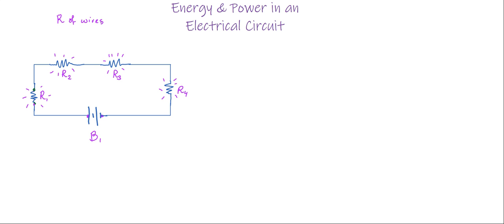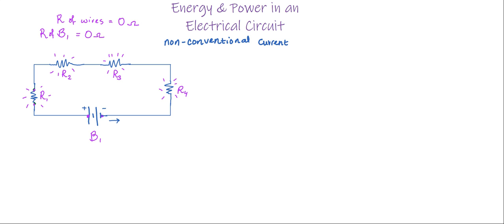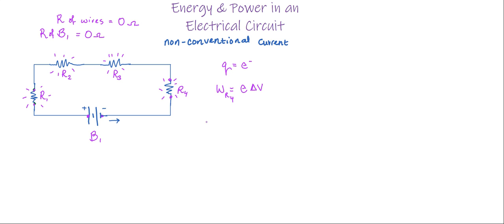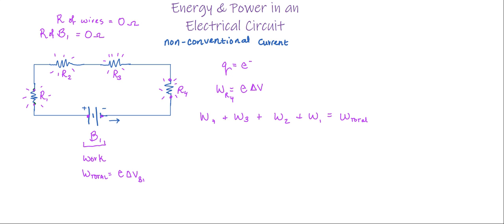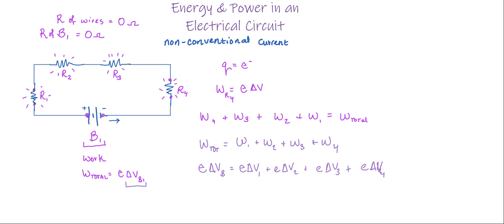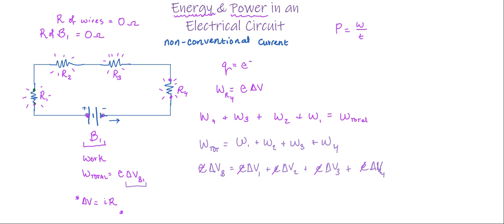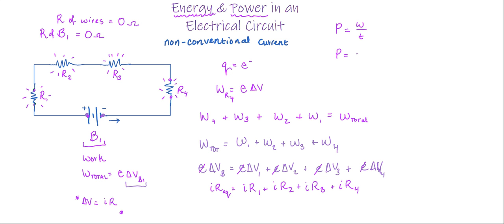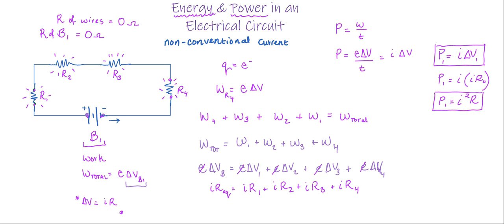Energy and Power in a Circuit